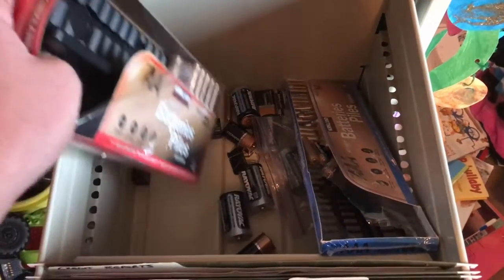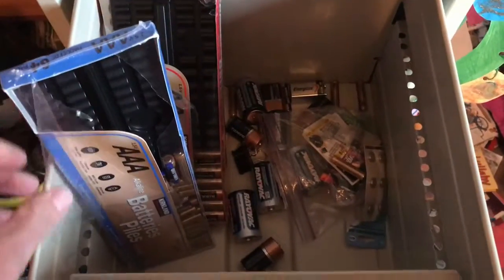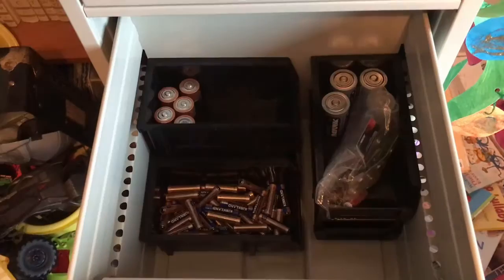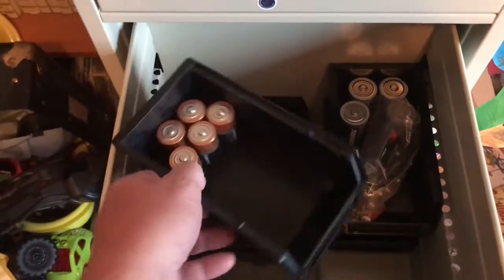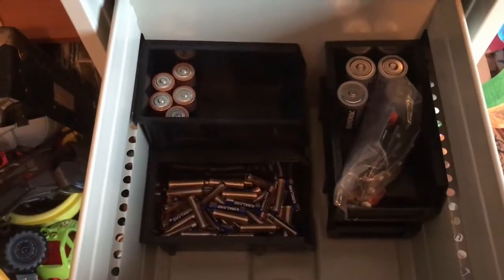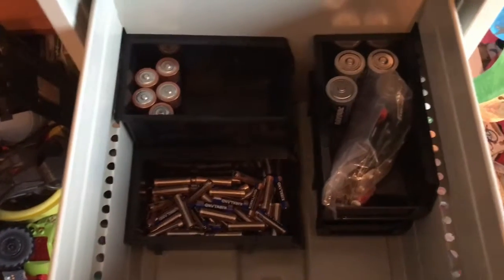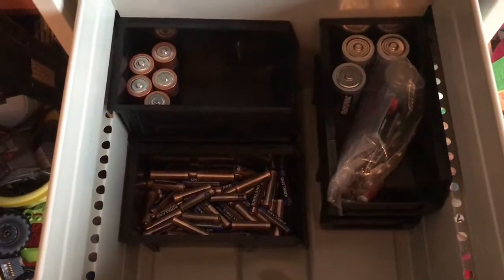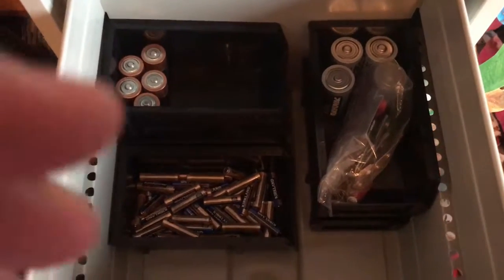7 21 18 Batteries